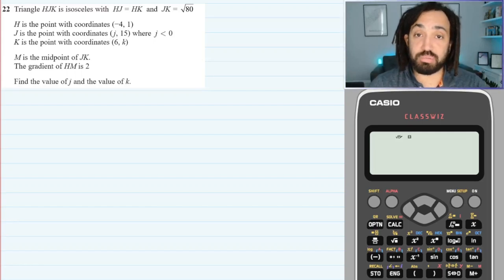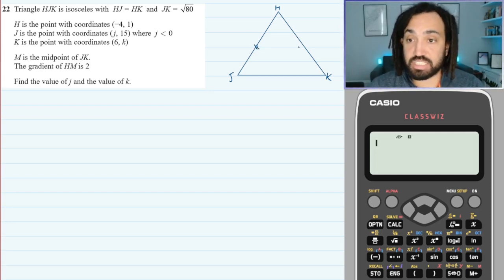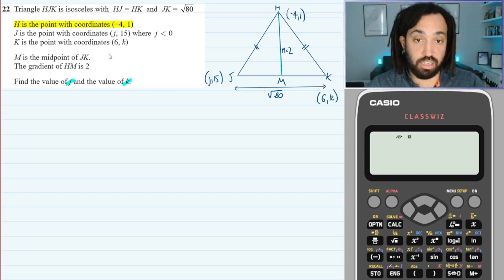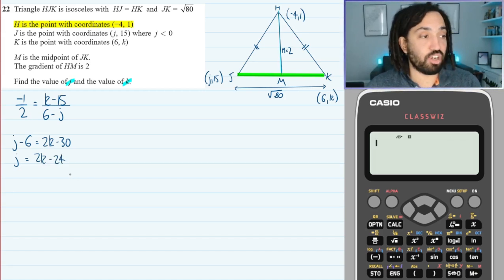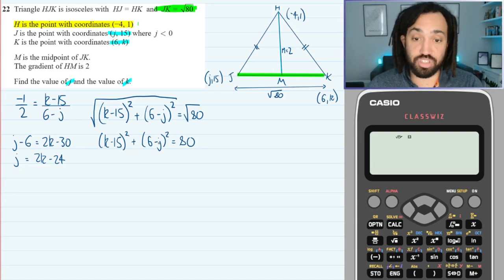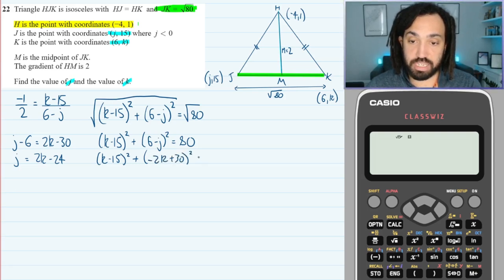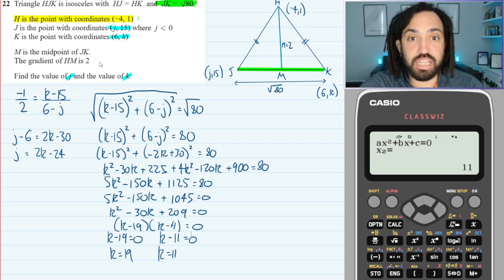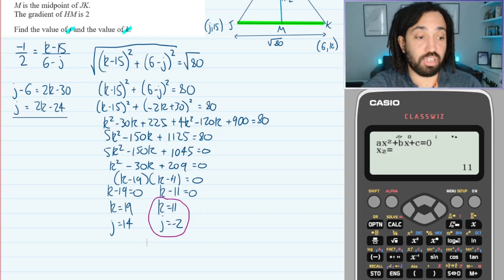This Grade 9 Tricky question was confusing!! #12